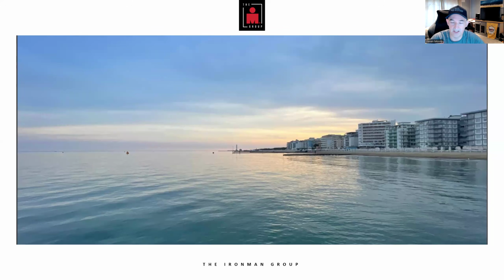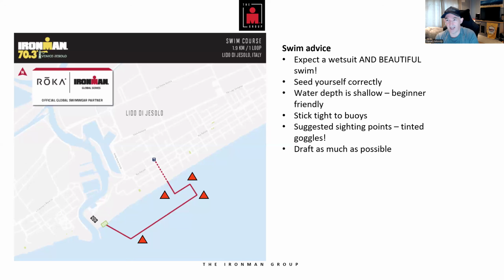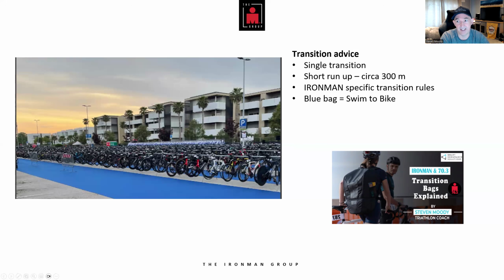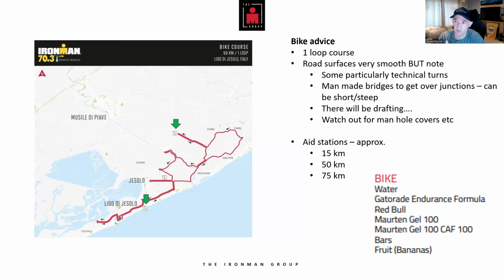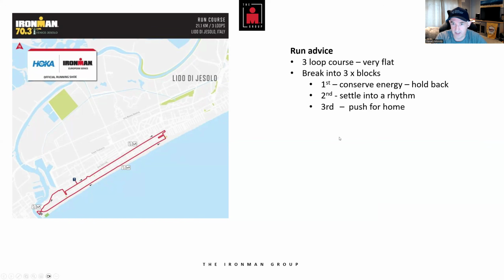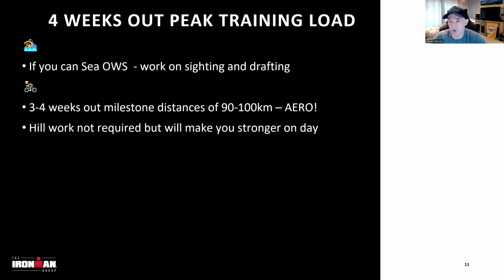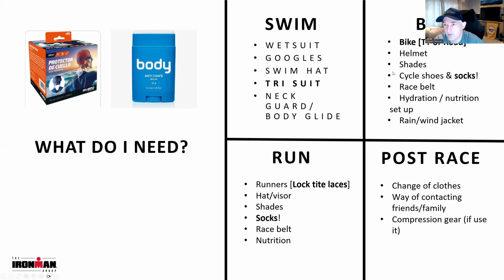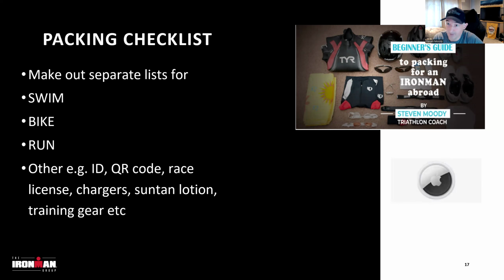70.3 Venice course preview with Coach Steve (IRONMAN U Certified coach)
Conquer 70.3 Venice with Coach Steve's Expert Tips!
In this in-depth video, Coach Steve shares his expert insights as an IRONMAN U certified coach, giving you a complete preview of the 70.3 Venice course and essential training, nutrition, and equipment advice.
From the swim to the bike to the run, Coach Steve will explain what to expect and offer his top tips and strategies for success on race day. Don't miss this must-watch video for any athlete training for 70.3 Venice!

Need a plan to get you race day ready?
Use COACHSTEVEYT25 on any of my highly rated plans on training peaks to save 25%
to find your perfect match for whatever level/duration you are looking for

Link to airtags on amazon (to track valuable tri kit)

Coach Steve’s favorite nutrition for long distance (Tasty, easy to transport & easy to consume)

Race belt to help keep your transitions speedy: